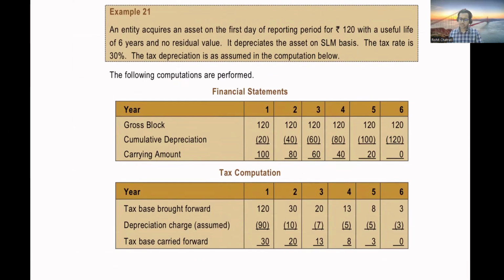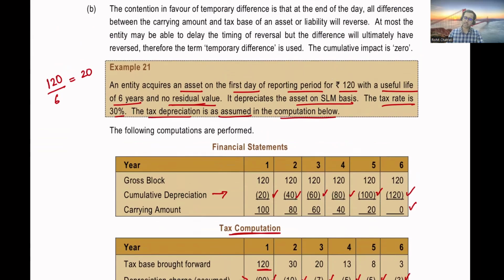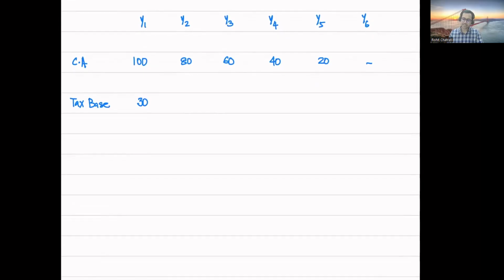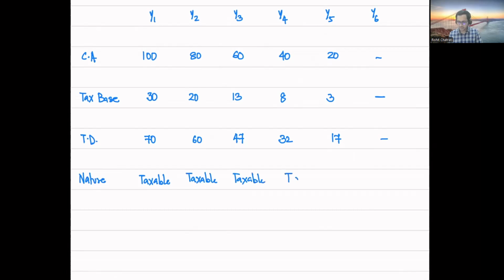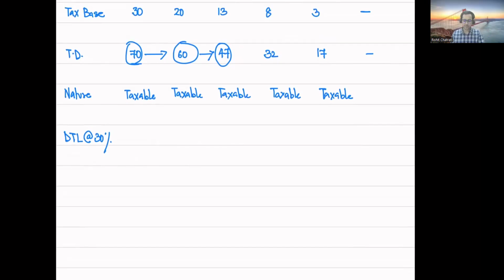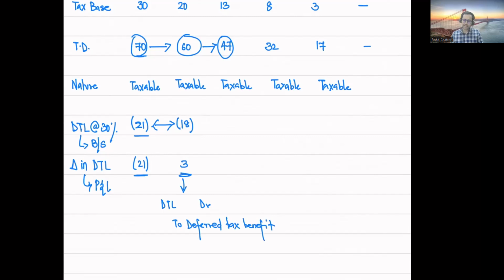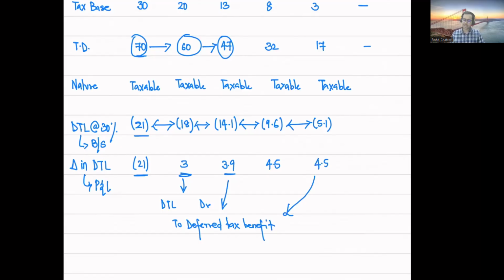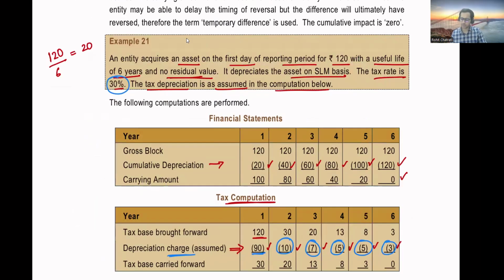L5 - Deferred Tax on PPE - Example 21 - Ind AS 12 - CA Final Financial Reporting